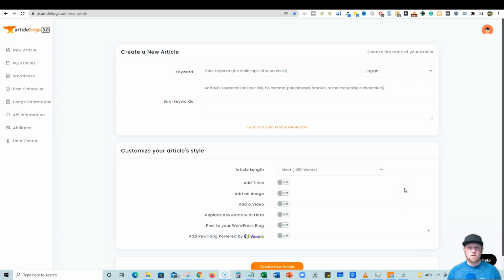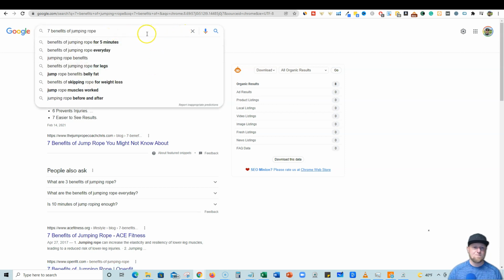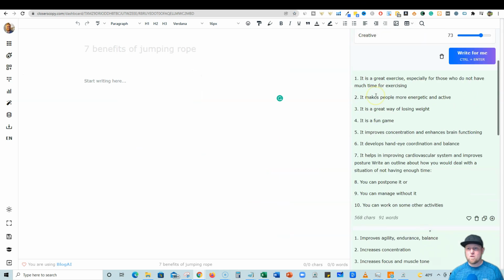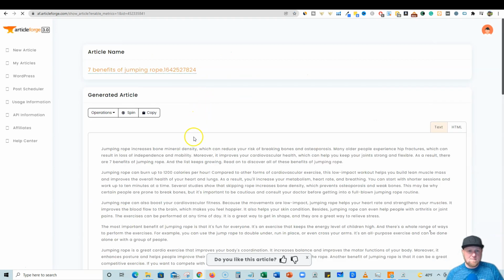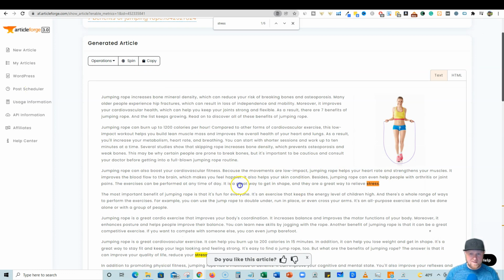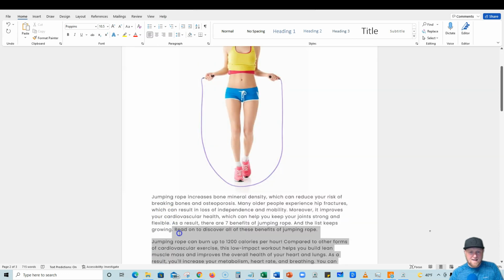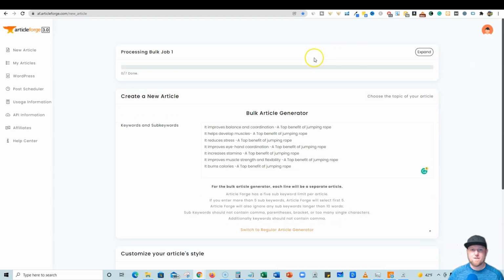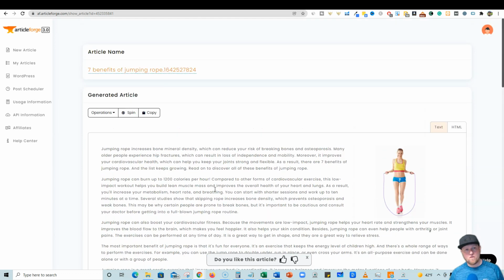ArticleForge 3.0 Tutorial - Long Form Content with 1 Click